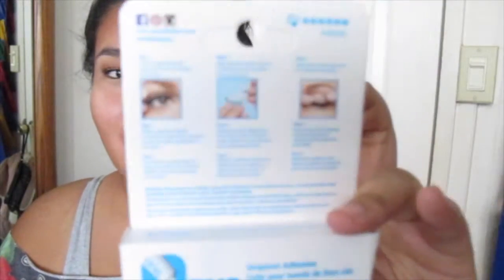Mini Drugstore Haul!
OPEN ME :)